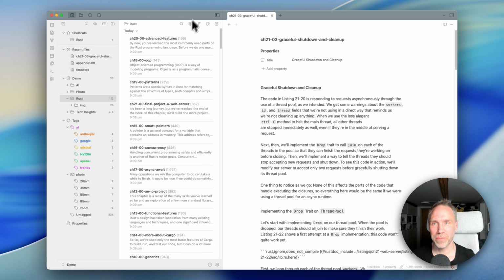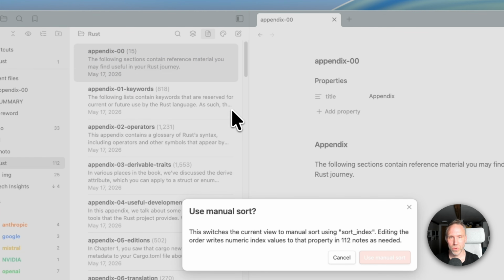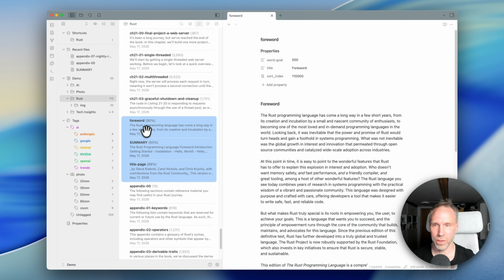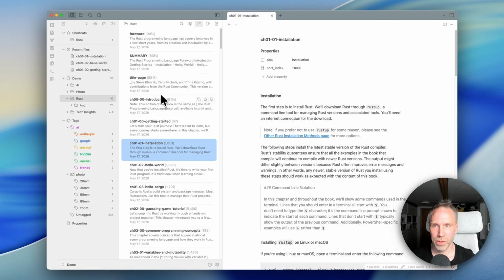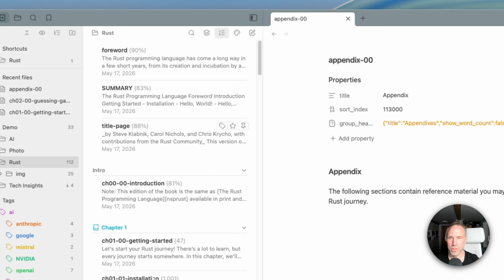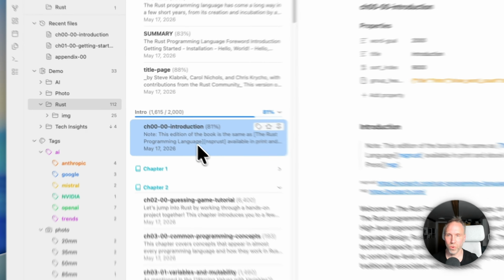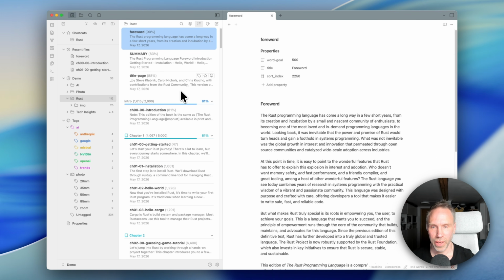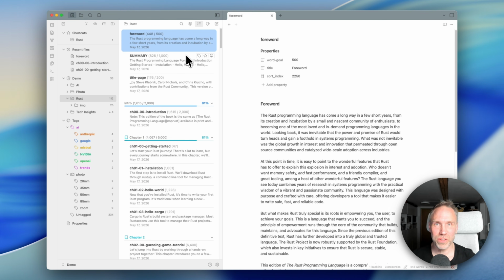Notebook Navigator 3.0 - The writer’s release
Notebook Navigator is a better file browser and calendar for Obsidian, inspired by Apple Notes, Bear, Evernote, and Day One. Version 3.0 adds manual sorting, word count targets, and custom group headers, making it a compelling alternative to Scrivener and Ulysses!